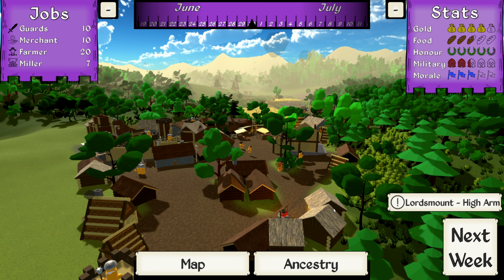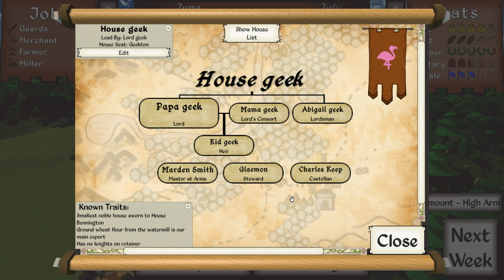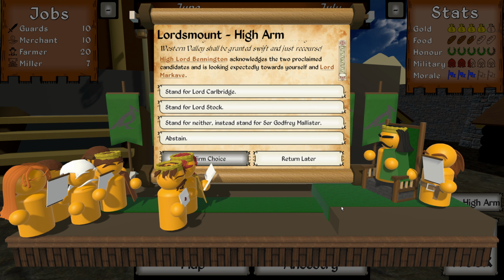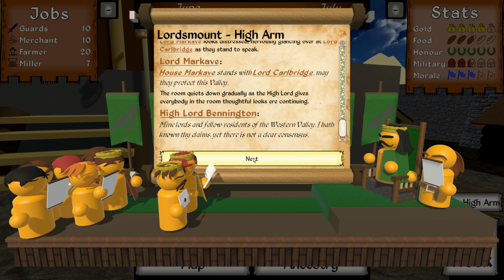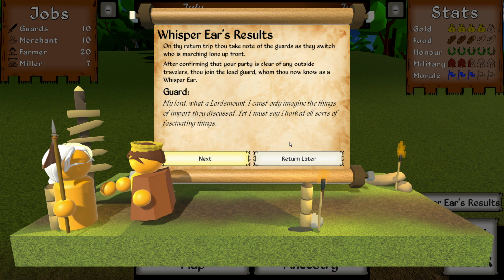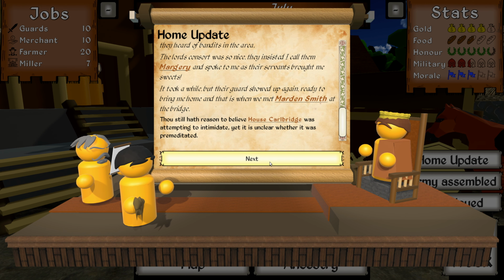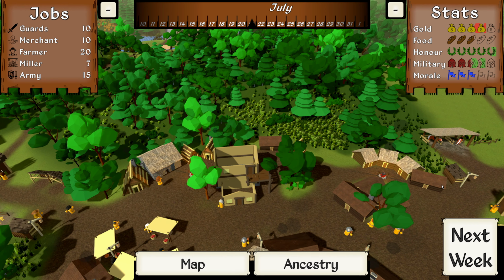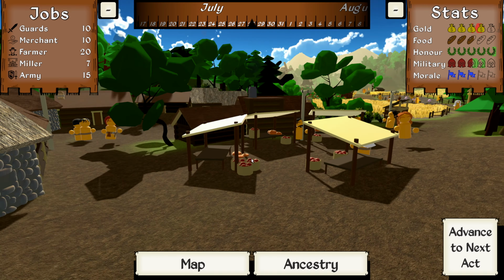My Liege Gets a FLAMINGO Update!!!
Episode 05: The game gets an update and it's a really special one for geekfamilygaming! Next we jump back into the final week of the Lordsmount, to select which Lord we'll support and which will (probably) become our enemy. Can we walk the fine line that will allow House Geek to thrive or are we on a collision course with disaster?